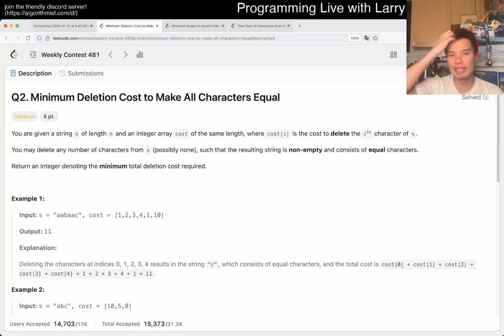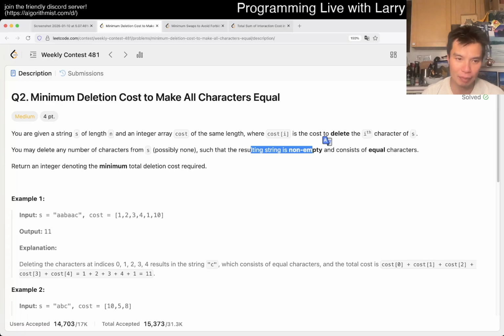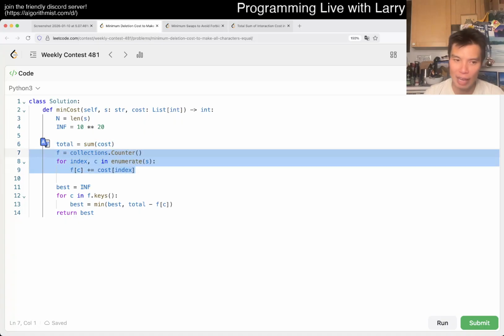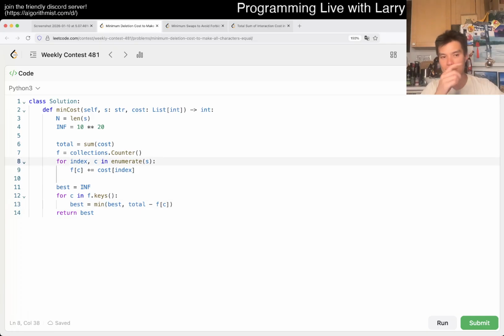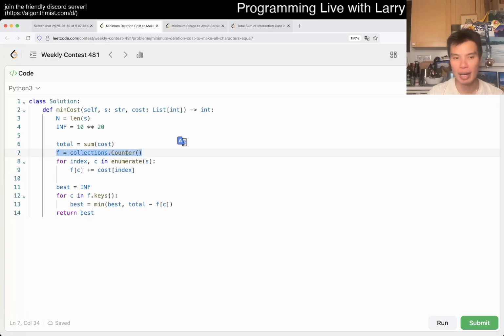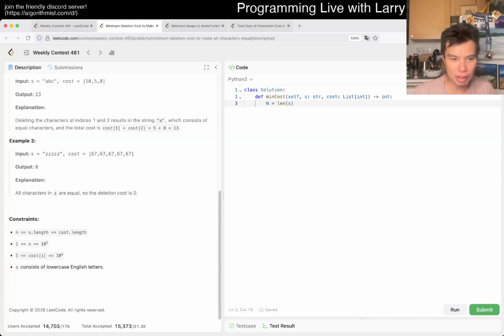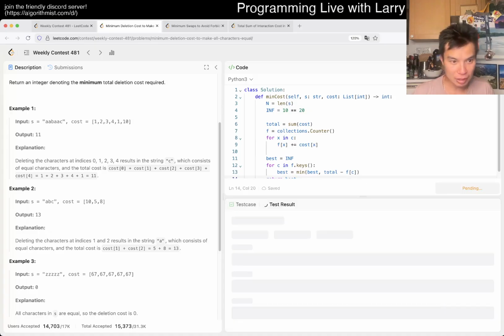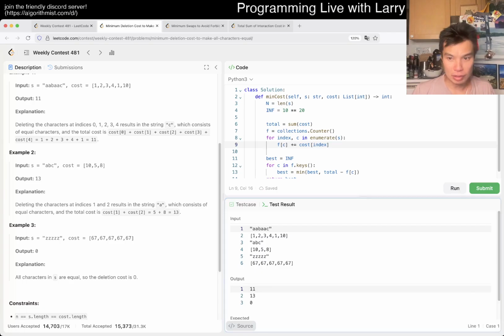3784. Minimum Deletion Cost to Make All Characters Equal (Leetcode Medium)